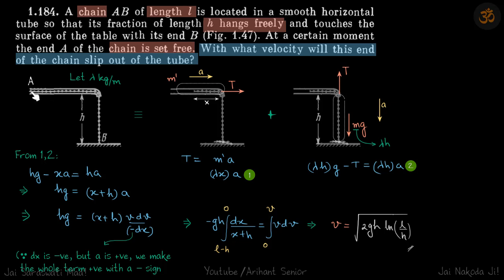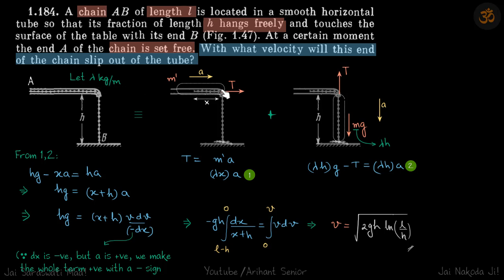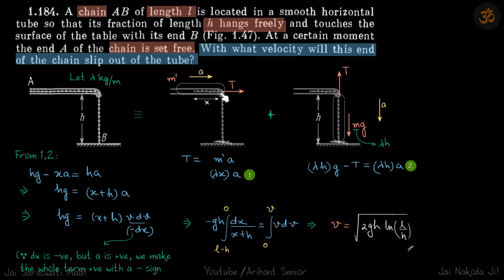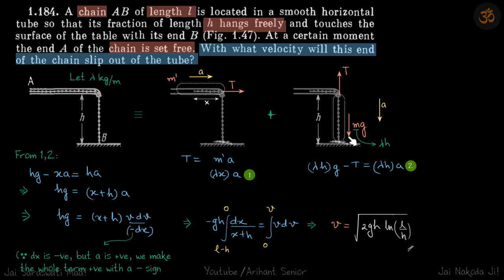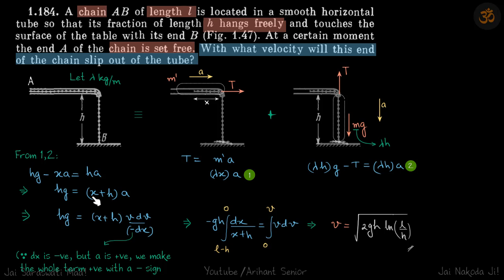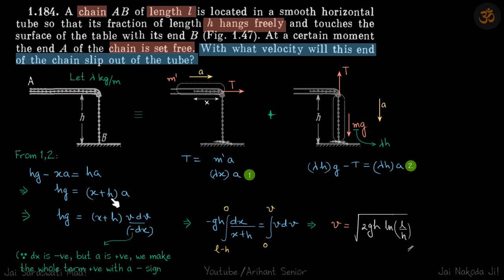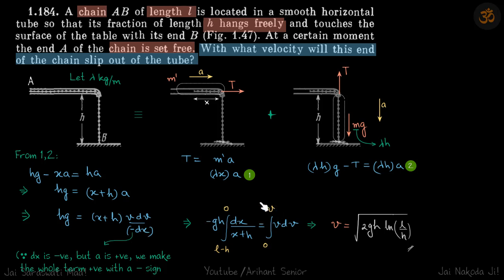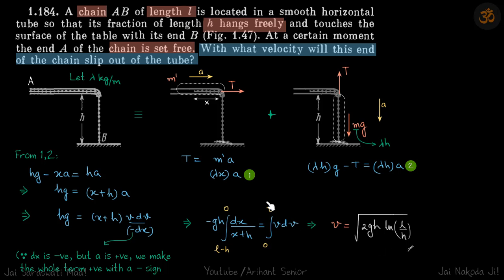1.184 | Irodov Solutions | Mechanics